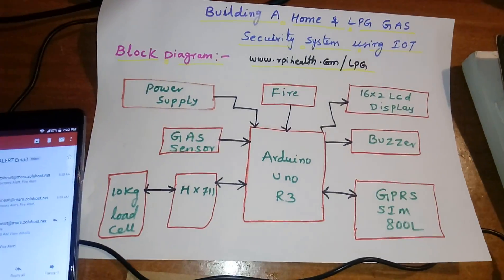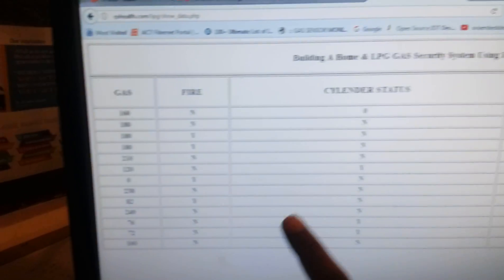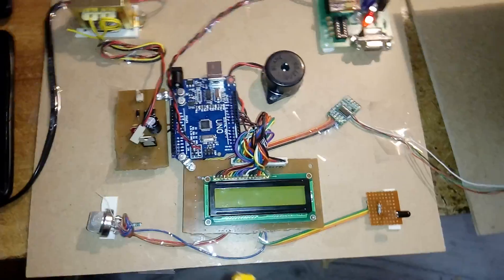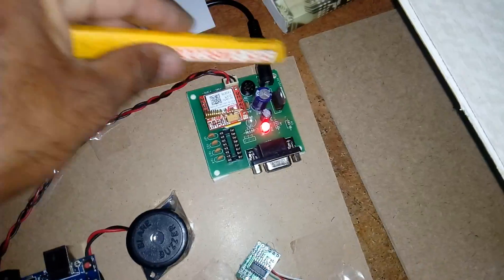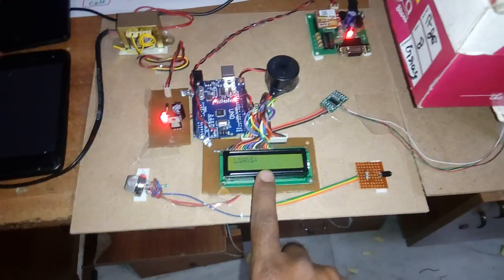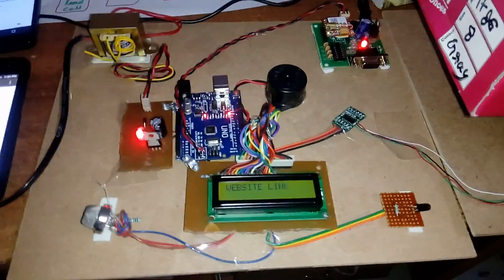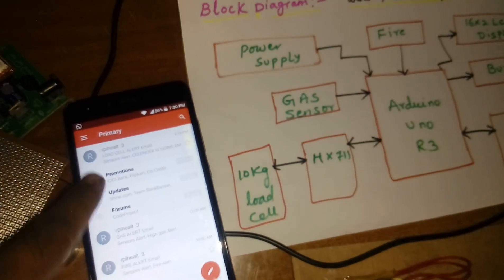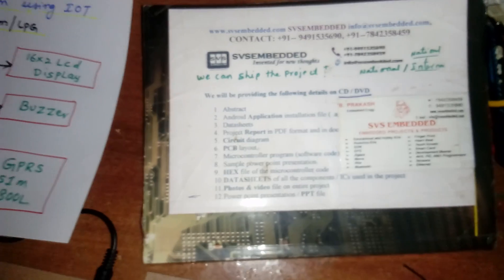Arduino Based LPG GAS Monitoring & Automatic Cylinder booking with Alert System Using IoT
1. Project Abstract / Synopsis
2. Project Related Datasheets of Each Component
3. Project Sample Report / Documentation
4. Project Kit Circuit / Schematic Diagram
5. Project Kit Working Software Code
6. Project Related Software Compilers
7. Project Related Sample PPT’s
8. Project Kit Photos
9. Project Kit Working Video links

2. GSM based LPG weight and LPG leakage detection System,

3. Building A Home & LPG GAS Security System Using IoT ,

4. IoT for the Home – Smart LPG Weighing System,

5. Smart Kitchen Using IoT,

6. Home Automation Using Internet of Things,

7. Dangerous Gas Detection using an Integrated Circuit and MQ-9,

8. 9 Simple Ways To Turn Your House Into A Smart Home,

9. ECE final year projects for B.Tech & M.Tech students,

10. Design and Development of Kitchen Gas Leakage Detection,

11. automatic gas booking system project,

12. gsm based lpg weight and lpg leakage detection system,

13. project report on automatic gas booking system,

14. lpg gas detector using gsm module project report,

15. gsm based lpg weight and lpg leakage detection system pdf,

16. gsm based gas leakage detection system ppt,

17. lpg gas leakage detector using 8051,

18. lpg gas level indicator project,

19. Automatic LPG Booking, Leakage Detection And Real Time Gas,

20. Design and Development of Kitchen Gas Leakage Detection,

21. Design and Implementation of an Economic Gas Leakage,

22. IoT based Home Alert System using Wi-Fi and Cloud Technologies,

23. IOT Based Person/Wheelchair Fall Detection,

24. IOT Based Remote Automated Irrigation Control System,

25. IOT based Remote machines status monitoring and controlling in industries,

26. IOT Based Sky Level Monitoring Snow Level,

27. IoT based smart data logging & visualization system,

28. IoT Based smart health monitoring system,

29. IoT based Smart HealthCare Kit,

30. IOT Based Smart Road Way Markers to avoid accident or blocked Route,

31. IoT based Super Market Inventory Management System,

32. IOT Based Toll Booth Manager System,

33. IOT based Traffic density monitoring system,

34. IOT Based Trash Collection Vehicle Route Optimiaztion by Rubbish Level Detection,

35. IoT based weather monitoring & prediction system using MEMS sensors.,

36. IOT Based Wireless Remote Soil Moisture Sensing & Monitoring System,

37. IOT Based WSN Monitoring and Controling System,

38. IoT Dune Buggy - Control it from Anywhere,

39. IOT Electronic Door Opener,

40. IoT Enabled SCADA system for Electric Substations,

41. IOT Garbage Monitoring System,

42. IOT Heart Attack Detection & Heart Rate Monitor,

43. IOT Home Automation Using Raspberry Pi,

44. IOT Industry Automation Using Raspberry Pi,

45. IOT Irrigation Monitoring & Controller System,

46. IOT Liquid Level Monitoring System,

47. IOT Patient Health Monitoring Project,

48. IoT Pill Bottle,

49. IoT Power Strip with MQTT enabled control,

50. IOT Theft Detection Using Raspberry Pi,

51. IOT Training - Best Embedded System training institute in pune,

52. IOT Training | Internet Of Things Certification | Collabera TACT,